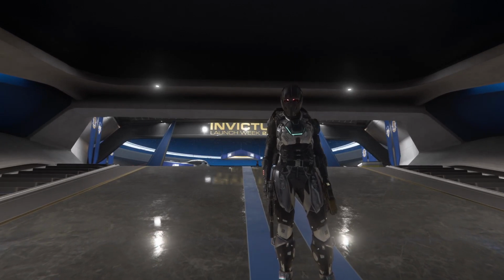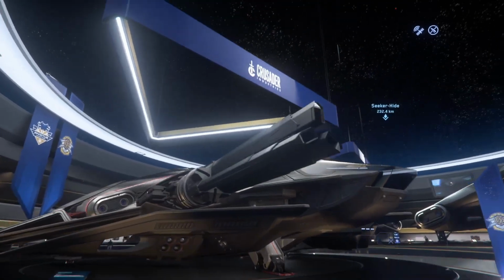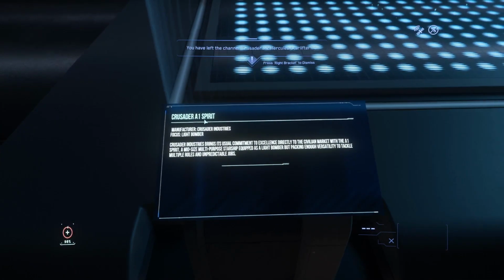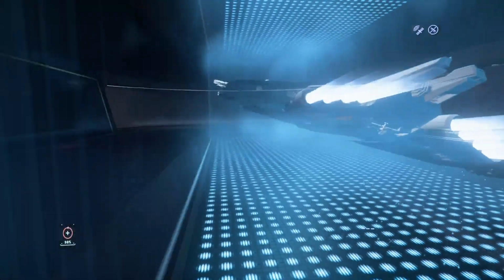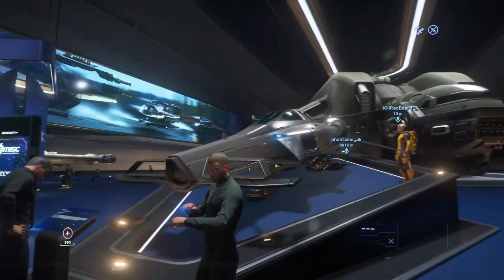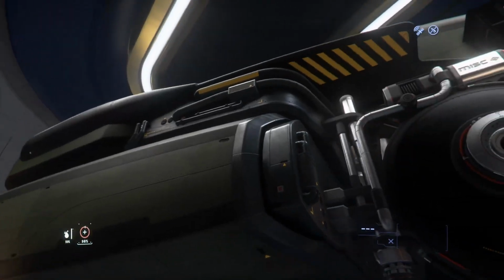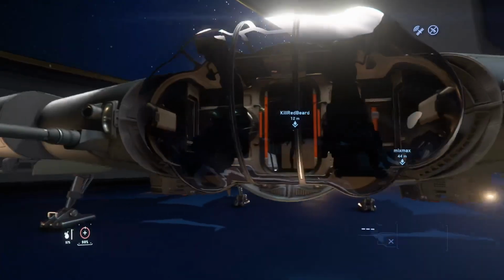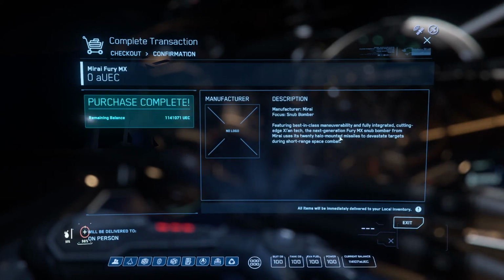Invictus News Day 1: MISC/MIRAI FURY, CRUSADER and Zombies? Star Citizen 3.19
Invictus Launch Week Day 1-2 showcases come of MISC and CRUSADER's ships with a new look at MIRAI's new

STAR-BHQX-ZHGH

Feedback as always is welcome and appreciated!

Hopefully this is the first of many videos I'll be doing, for Star Citizen, Minecraft, Elden Ring and maybe more!

Kav.

P.S.
Big thanks to streambeats for the music (YOU ROCK!)
This was edited using davinciresolve !